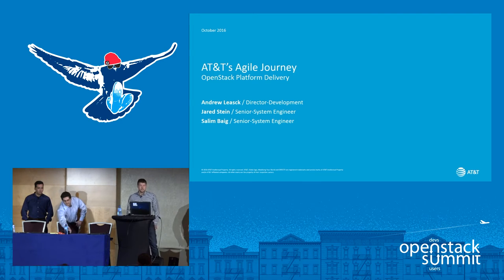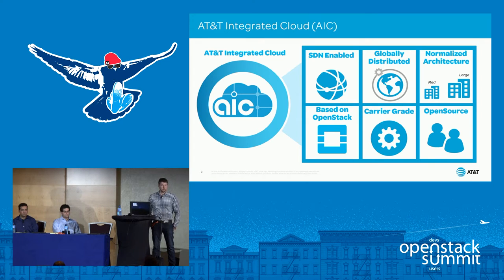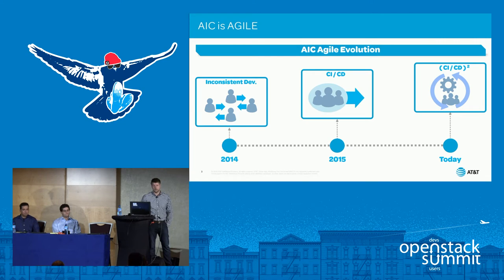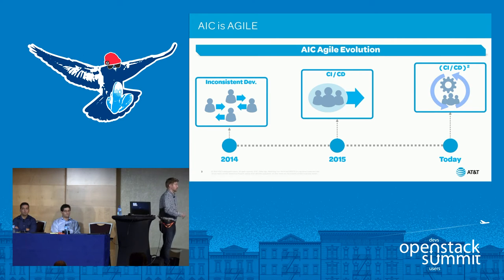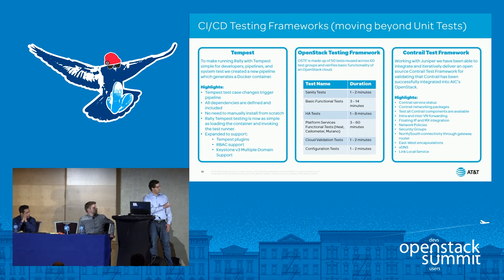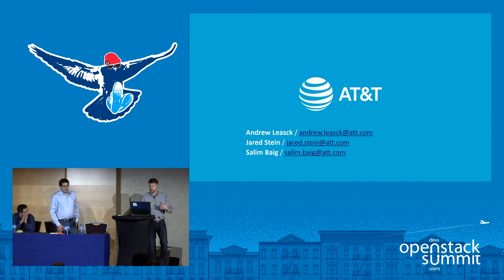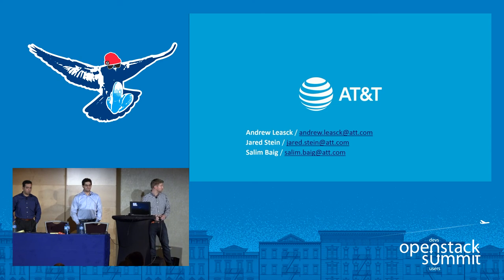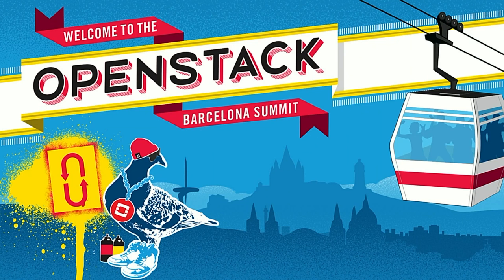AT&T's Agile Journey- OpenStack Platform Delivery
In early 2014, AT&T had a multiple teams working on OpenStack development. As a result there were inconsistent and unaligned delivery processes. Since then AT&T Integrated Cloud (AIC) has iteratively implemented advanced Continuous Integration/Continuous Delivery (CI/CD) practices enabling Agile development teams to actively develop features, integrate new technologies, fail fast, and frequently deliver releases. Our journey has included rapid adoption of community build and coding standards. Be